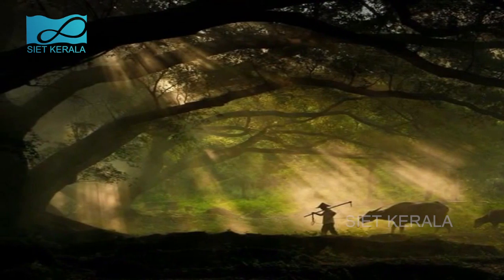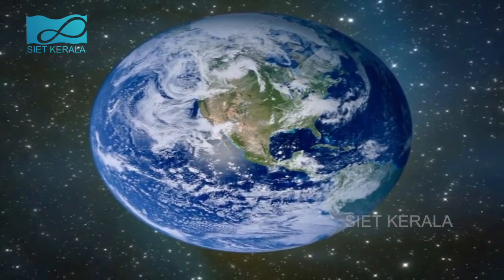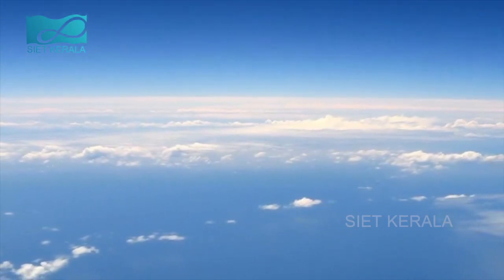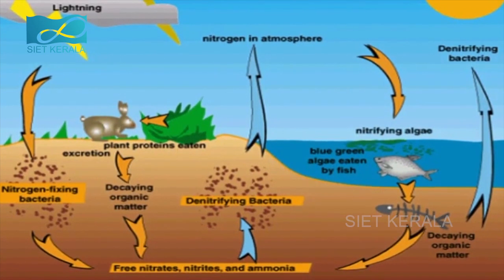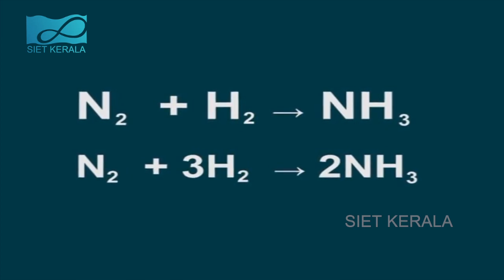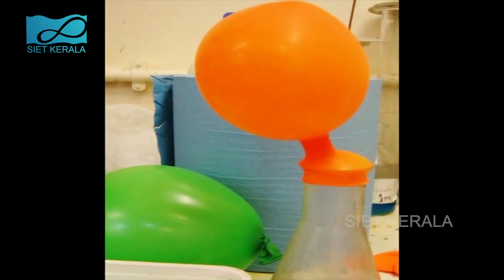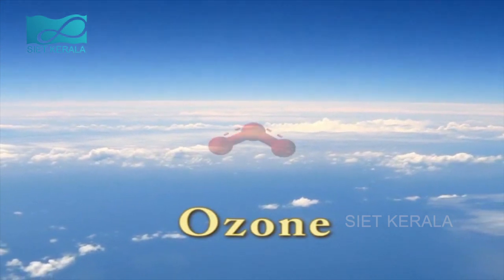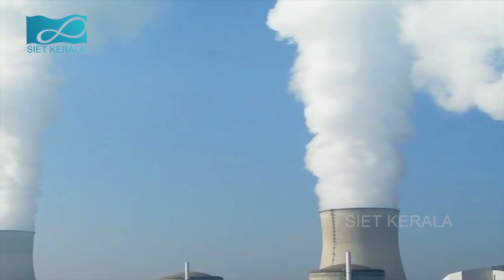SOME NON METALS IN NATURE (English Medium)-STD IX- Chapter 6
Elements are divided into metalas and non metals